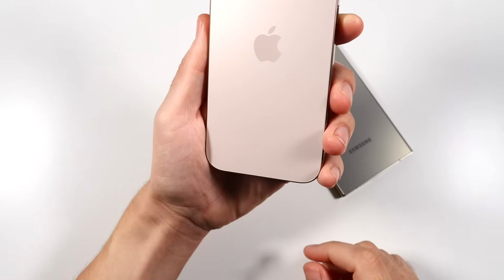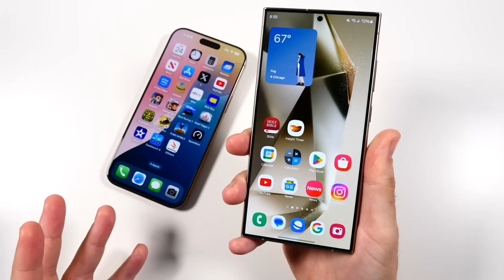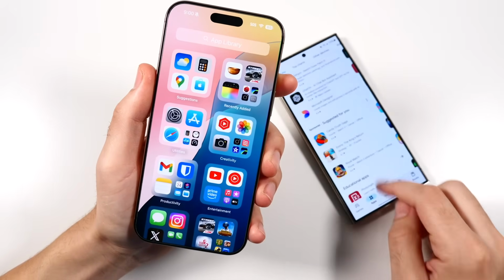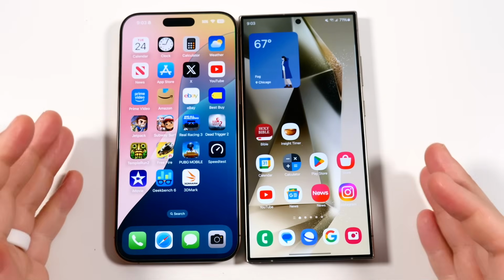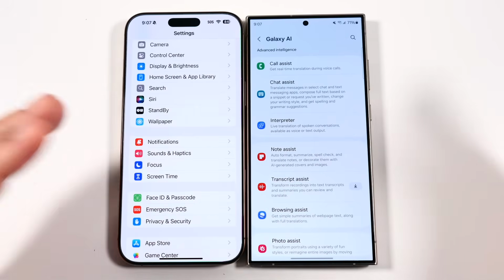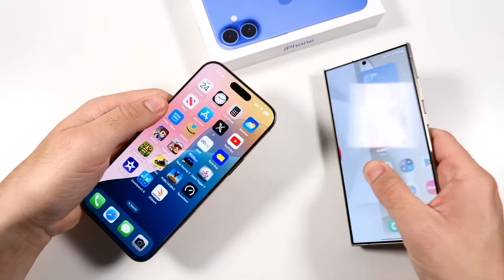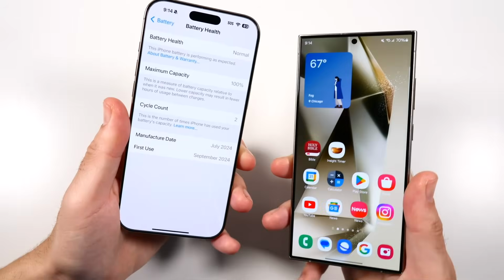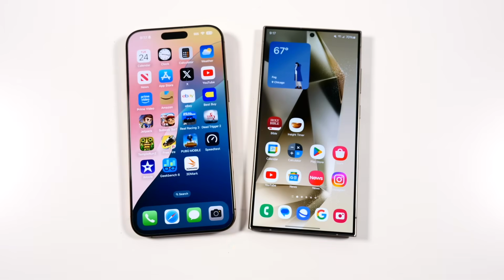iPhone 16 Pro Max vs Galaxy S24 Ultra - 3 Days Later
iPhone 16 Pro Max vs Galaxy S24 Ultra 3 Days Later - Hello all and welcome to my 3-day later video comparison between Apple iPhone 16 Pro Max and Samsung Galaxy S24 Ultra my intention with this video is to give you my initial review based on my experience with the all-new iPhone 16 Pro Max and after I have had it for a longer time, I will provide you with a more in-depth analysis later. iPhone 16 Pro Max features a 6.9" Super Retina XDR OLED display, Apple A18 Pro Chip, 8GB of RAM, iOS 18, and a new 48MP Ultra-wide camera with 4K120FPS video recording. The Samsung Galaxy S24 Ultra features a 6.8" Dynamic amOLED 2X display, Snapdragon 8 Gen 3, 12GB of RAM, Android 14 with One UI 6.1, and a 200MP camera capable of 100X zoom. If you have either of these smartphones, please consider sharing your experience with the community down below in the comment section of this video.

Pick up a discounted Galaxy S24 Ultra

Video Chapters:

Introduction: 0:00
Price and Value: 0:24
Body and build: 1:43
Display: 4:22
Software: 7:10
Performance: 12:01
Storage: 13:09
Cameras: 14:03
Battery: 16:39
Phone call quality/Audio/Conclusion: 17:51